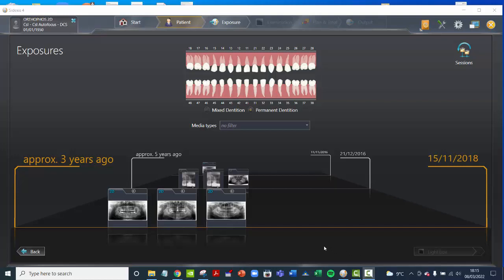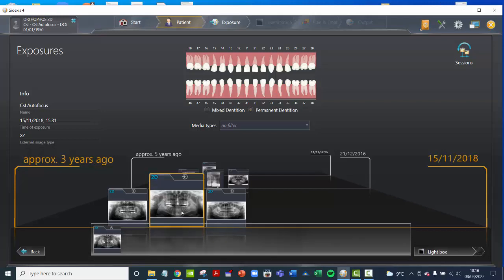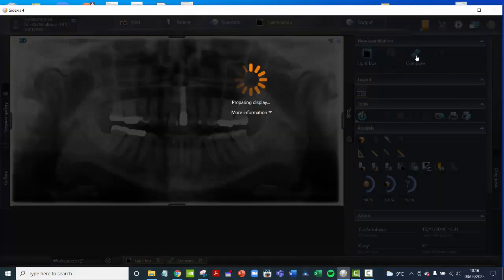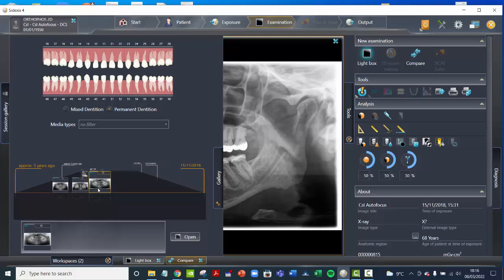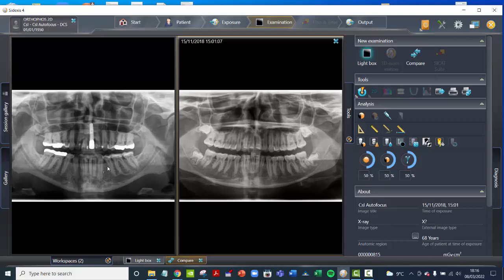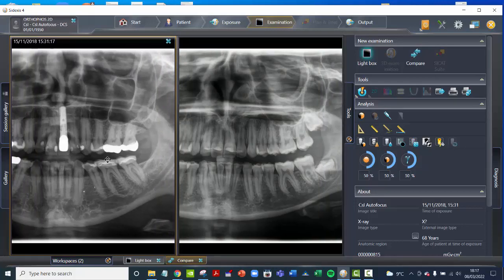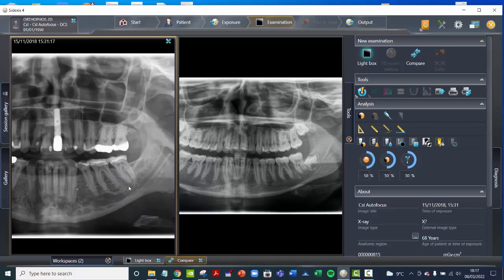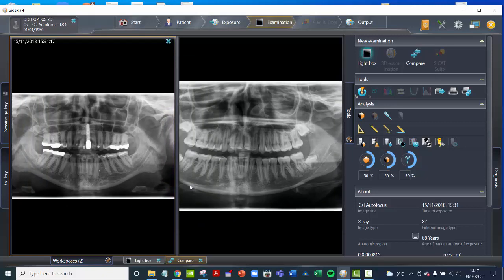Sidexis 4 - show two OPG images side by side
If you have a Dentsply Sirona ORTHOPHOS OPG and would like to show two images side by side on screen in Sidexis 4, this short video shows you how to do that